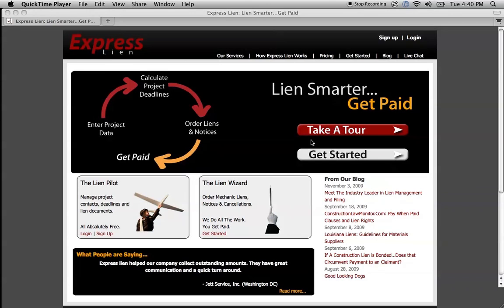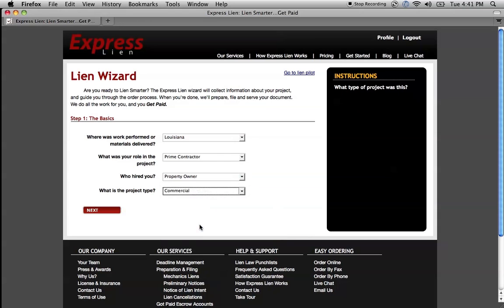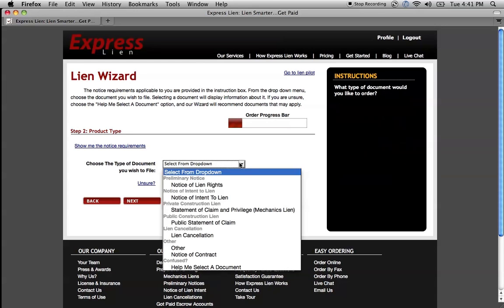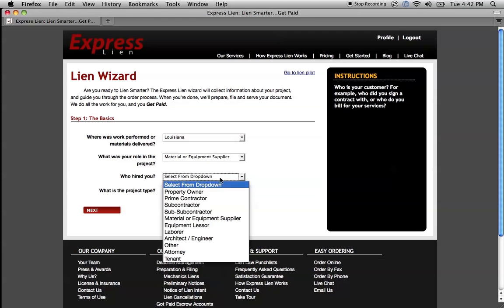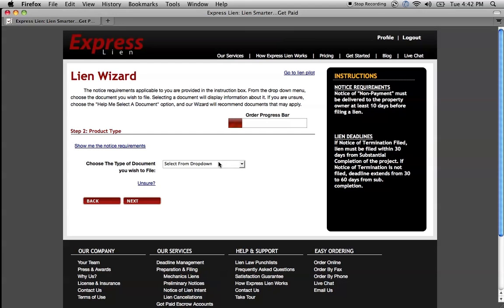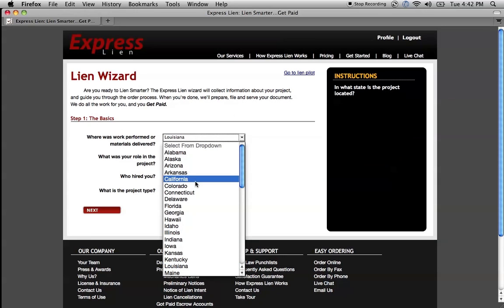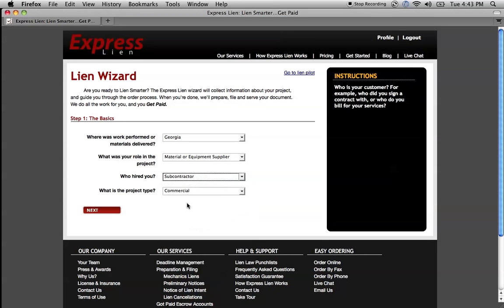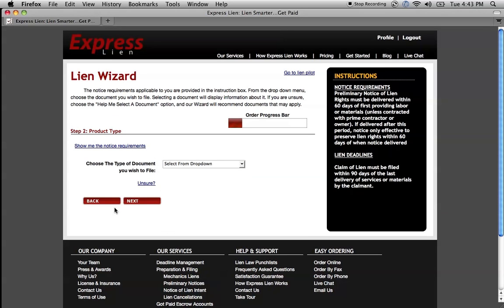ExpressLien Guides You Through Lien and Notice Requirements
This quick video demonstrates how ExpressLien.com's Lien Wizard can help guide you through the lien and notice mazes across the country.  You put in your project information, it gives you the notice requirements and any associated deadlines.  It works absolutely everywhere - check out this video, and then give it a shot yourself.